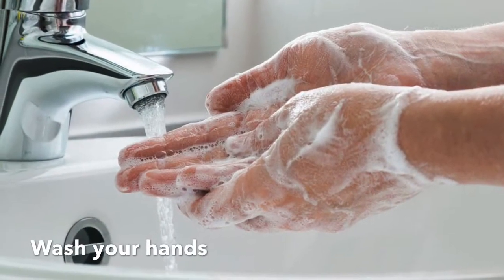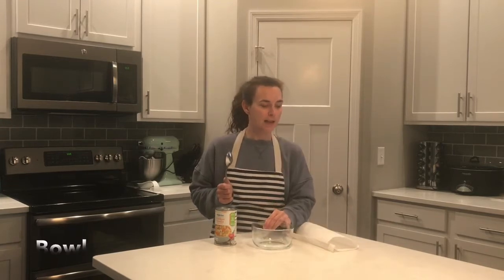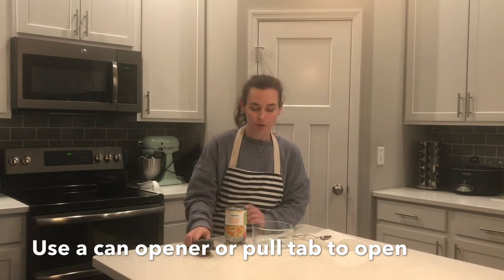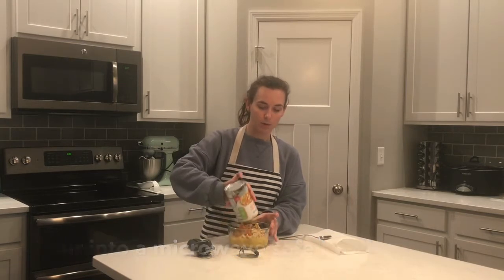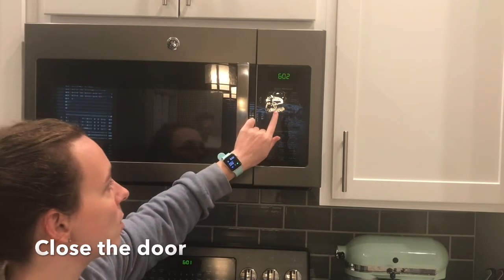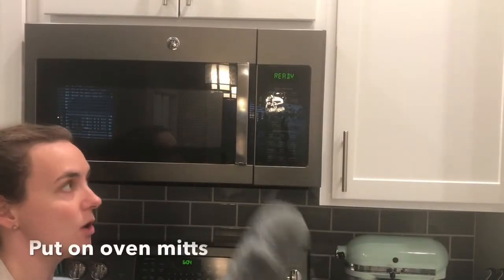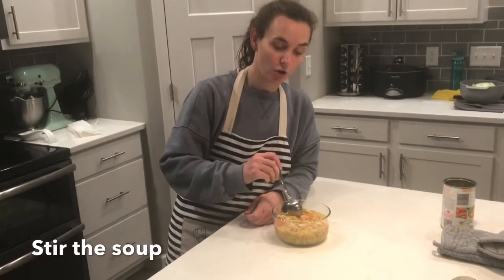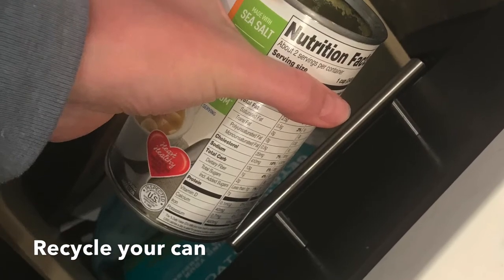How to Cooking: Making soup in the microwave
Teaching students how to cook soup in the microwave.
Follow along with this video model to make soup!
Our purpose is to help students and adults with disabilities become comfortable in the kitchen and promote independence!